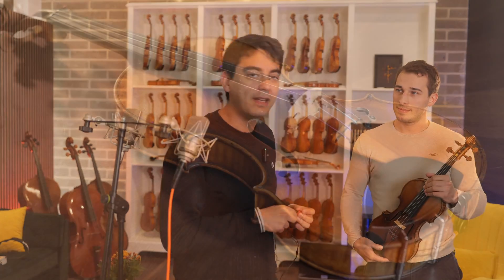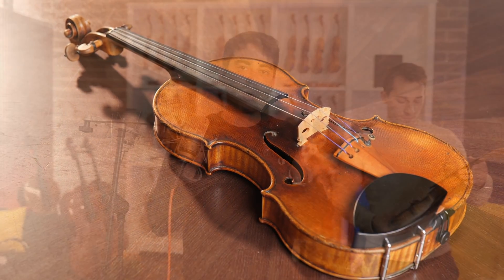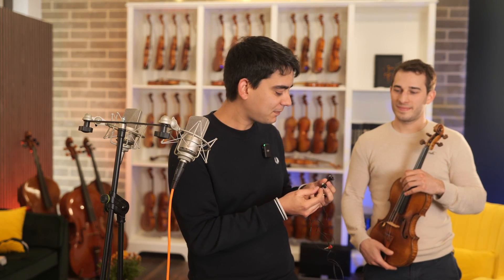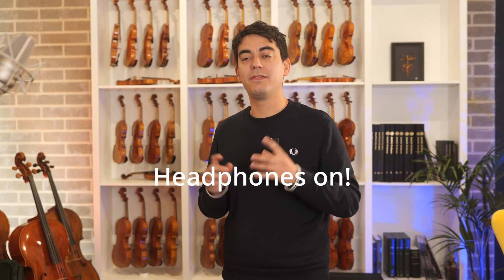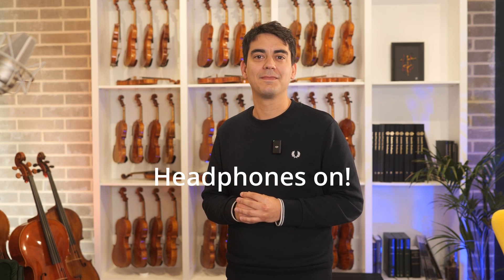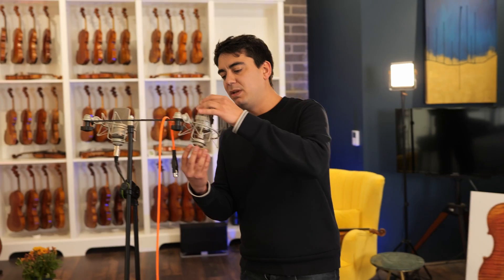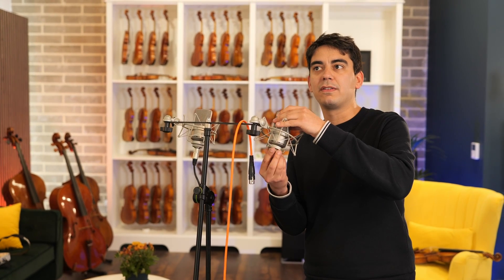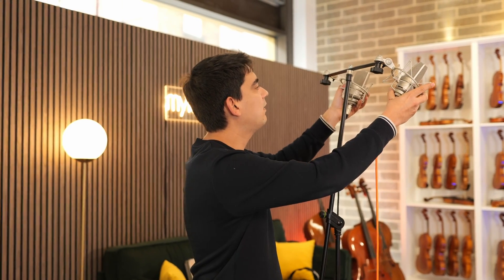What the Violinist Hears: A Binaural Sound Experiment!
Ever wondered what a violin really sounds like to the person playing it compared to someone sitting in the audience? Join us as we delve into a unique auditory experiment using two different recording techniques — the classic matched stereo pair and the immersive in-ear binaural microphone. In this video, we'll explore how a violin's sound differs dramatically depending on where you're listening from. You'll get a firsthand experience of both perspectives, comparing these techniques side by side. Whether you're a music enthusiast, an aspiring violinist, or simply curious about acoustic science, this video will give you a deeper appreciation for the complexities of violin sound. Don't forget to wear headphones to experience the full effect of our binaural audio comparison!